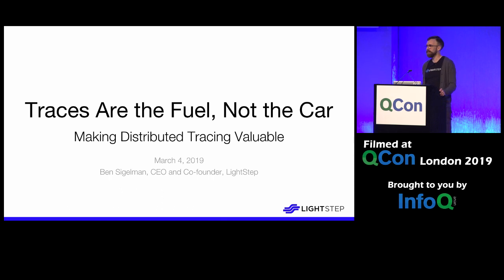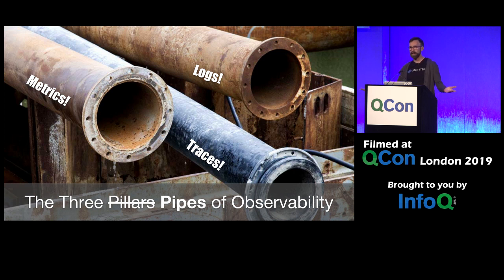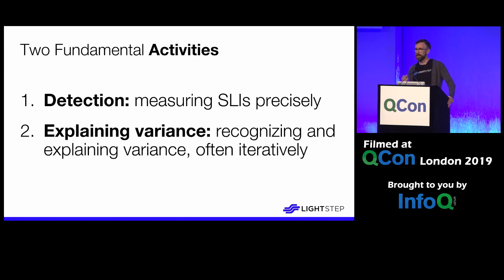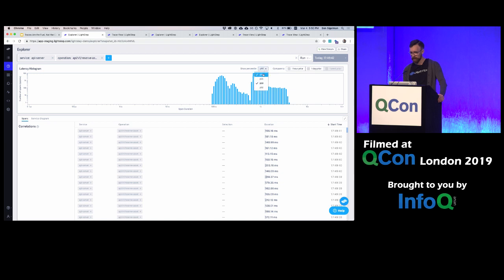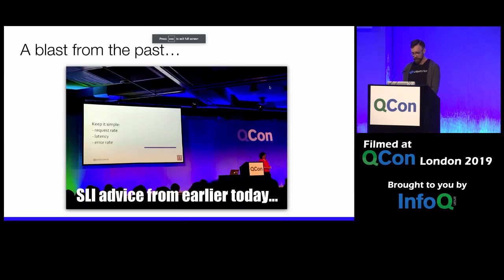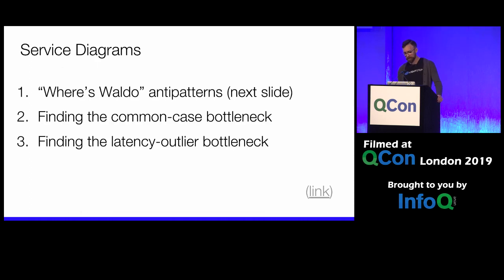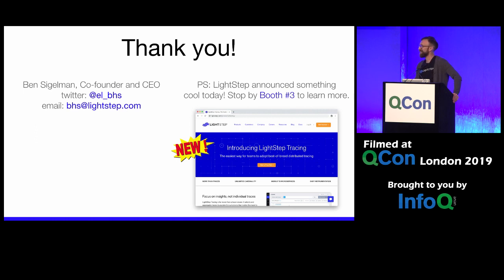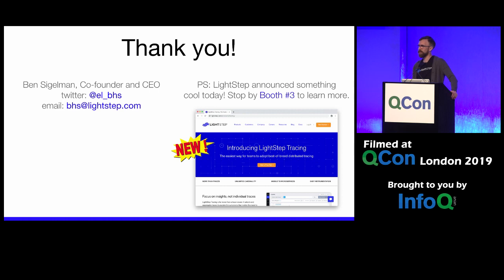Traces Are the Fuel Making Distributed Tracing Valuable